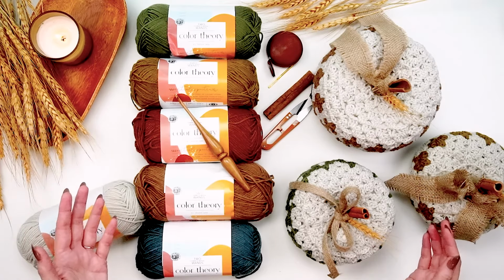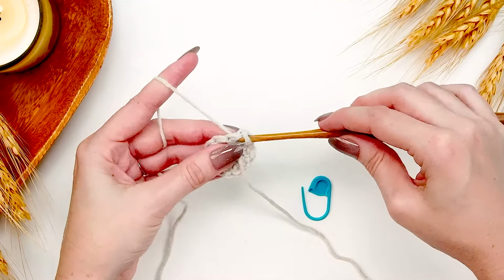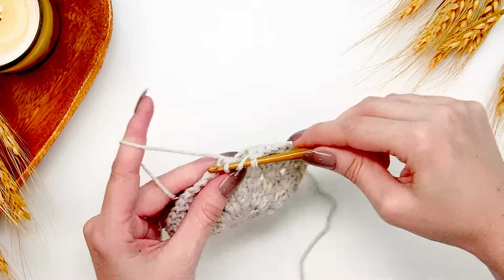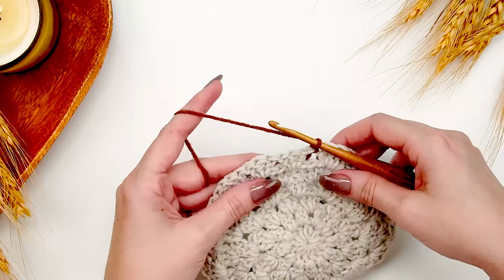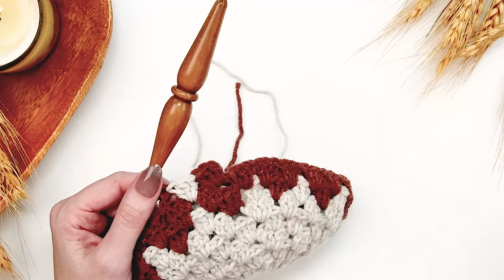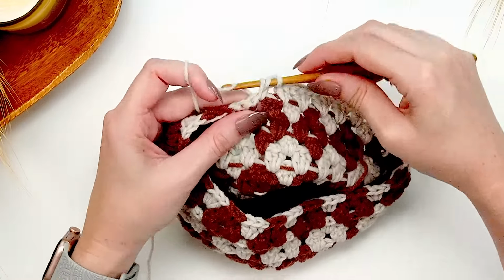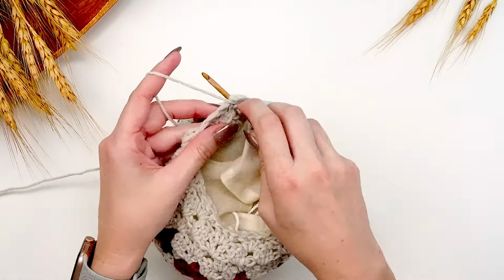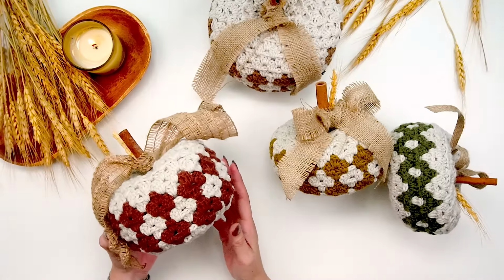Harvest Hues Crochet Pumpkin Tutorial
Add a Touch of Fall Charm: The Diamond Granny Stitch Crochet Pumpkin

🍂✨ Add a cozy touch to your fall decor with this Diamond Granny Stitch Crochet Pumpkin! 🧶

🎃 This easy-to-follow granny stitch pattern will have your home looking autumn-ready in no time. 🍁 Perfect for Halloween, Thanksgiving, or just cozy fall vibes!

Why you’ll love this pumpkin:

Charming Diamond Granny Stitch: Choose between two different diamond granny stitch colorwork patterns to create a pumpkin that’s uniquely yours. The intricate stitch adds texture and depth, making this pumpkin a standout piece in your fall decor.

Two Sizes for Versatility: Whether you want a small accent piece or a larger centerpiece, this pattern includes two different sizes to suit your decorating needs.

Quick & Satisfying Project: Need a last-minute decor item or gift? This pumpkin works up quickly, making it the perfect project for busy fall days.

Perfect for Fall Decor: Add a cozy, handmade touch to your autumn decorations with these adorable pumpkins. They’re perfect for placing on mantels, tables, or anywhere that needs a little fall flair.

Great for Gifting: Looking for a handmade gift that’s sure to impress? The Diamond Granny Stitch Crochet Pumpkin makes a thoughtful and charming gift for friends and family. With its seasonal appeal and handcrafted beauty, it’s a gift that will be cherished year after year.

Perfect for crocheters of all levels, this pattern comes with detailed instructions, including a full video tutorial to guide you through each step.

Cotton Drawstring Bags
Cinnamon Stick
Burlap Ribbon

100% Acrylic, 246yds/100g

YARDAGE:
Total Yardage: 150yds for Small; 220yds for Large
Total (Color A: 105/150yds/ Color B: 45/70yds)

100% Cotton, 190yds/100g

100% acrylic, 1020yds /16oz

With

100% Premium Acrylic, 257 yds / 3.5oz

100% Acrylic, 344yds/150g

Caron Blossom Cakes
61% Cotton, 39% Acrylic, 481yds/8oz

ABBREVIATIONS
blo - back loop only
ch - chain
st(s) - stitch(es)
Stsc - Stacked Single Crochet

GAUGE:
16 sts x 8 rows = 4”x4” in granny stitch - not critical for this pattern

Not sure what gauge is? Check out this blog post: What Is Crochet Gauge and How To Fix It

SIZES:
Two Sizes
Size Small: 3.75 x 6.5
Size Large: 4.5 x 8

SKILL LEVEL:
Intermediate

When sharing projects on social media, I love to see them! Please use
It is much appreciated and loved!

This design, the pattern, and the images are the property of Briana K Designs. The buyer may use this pattern for personal use and sales of finished items are also permitted, credit given to Briana K Designs is not only greatly appreciated but smiled upon. No part of this document may be reproduced, altered, or distributed in any form, or by any means, without express written permission from Briana Kepner.

You are welcome to sell finished items. All patterns are copyrighted. Please do not copy, sell, or redistribute this pattern in any way. All photographs in listing and patterns are not to be used for the sale of your item.